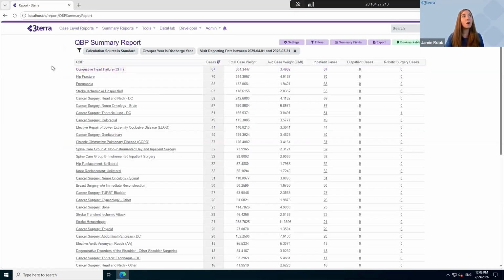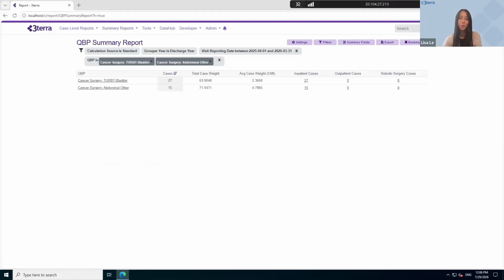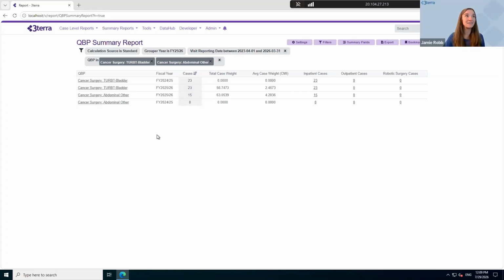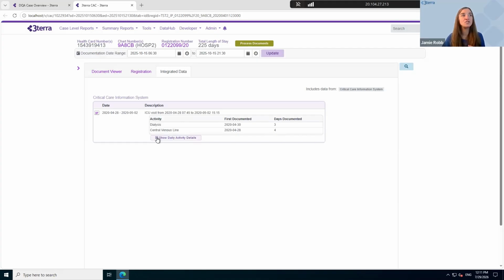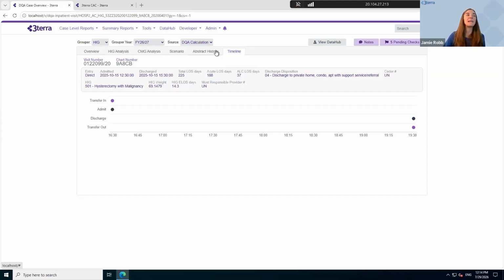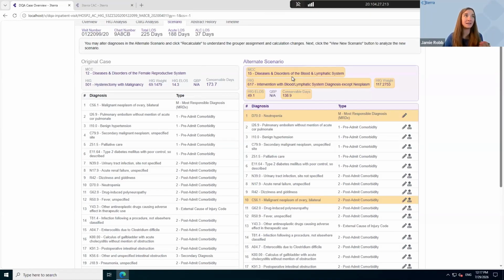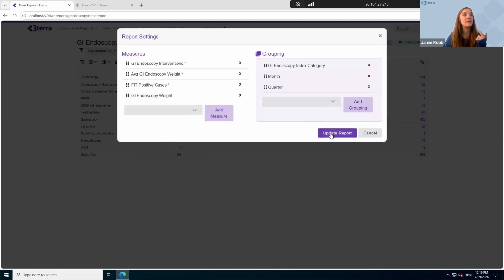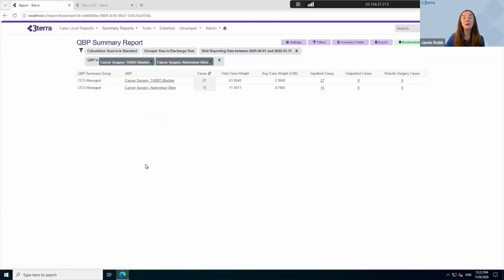DQA Power Tips: Features Every User Should Know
Whether you've been using DQA for years or are just getting started, our goal is simple: help you work more efficiently and get more value from the tools you already have.

This session is ideal for HIM, Decision Support, and Finance users, as well as anyone interested in learning more about DQA's advanced features.